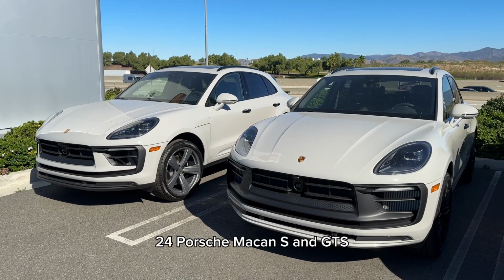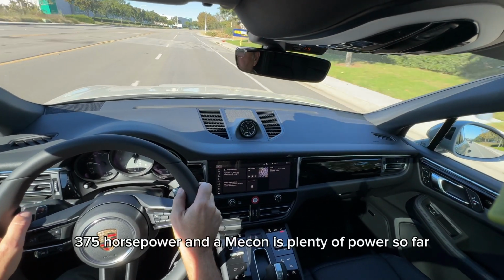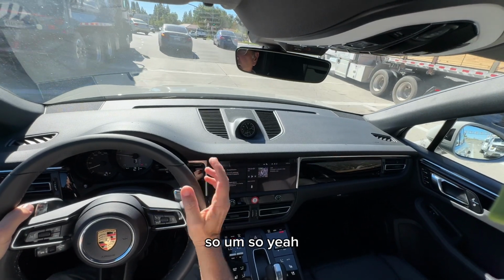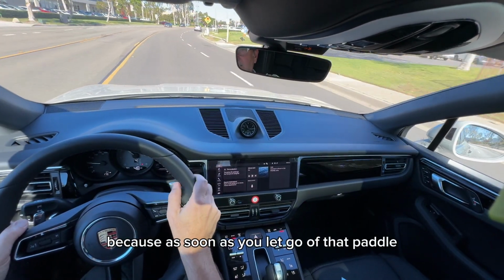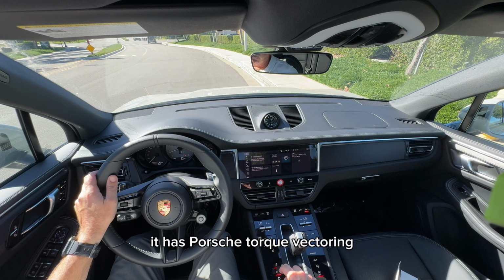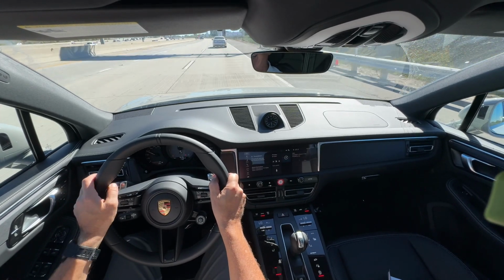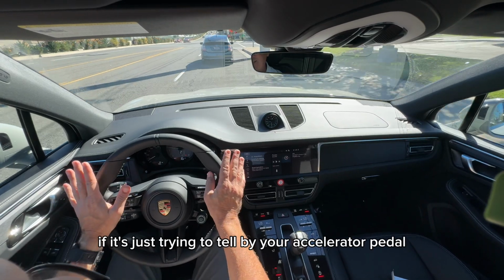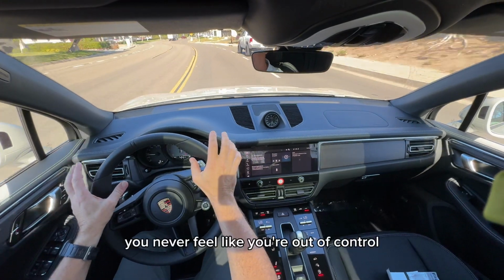Is the Extra $14,500 Worth It? I drive both back to back.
The 24 Porsche Macan GTS is Porsche‘s small SUV flagship boasting 443 hp. It is a track focused grocery getting SUV. The Macan S is Porsches mid-level small SUV. It has the same 2.9 L V6 motor pushing only 375 hp. Driving both cars back ￼to back, can we find almost $15,000 worth of benefit to buy the GTS over the S? porsche porsche porschemacangts macangts @autonation

Insta 360 Go S

Golden Ratio Caliper

Golden Ratio paperback.

Suction phone rigs

Iphone Tripod

Ulanzi iphone holder head